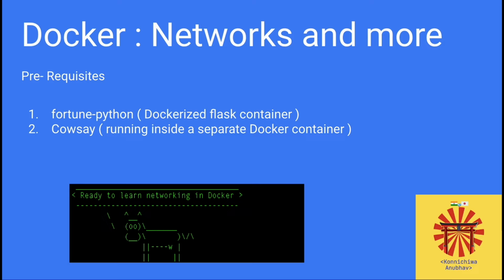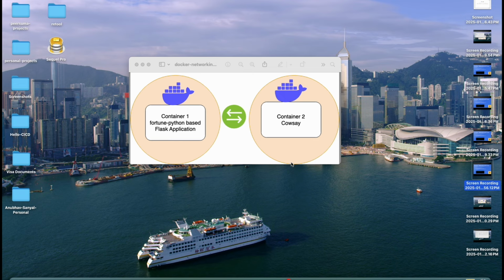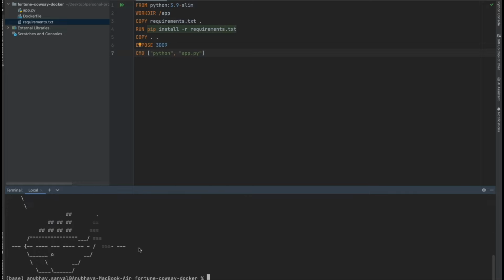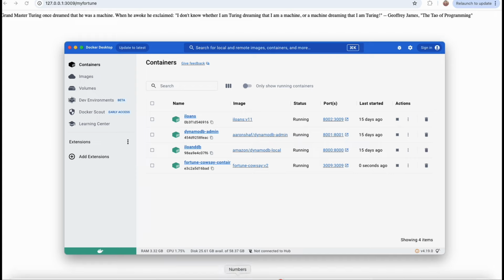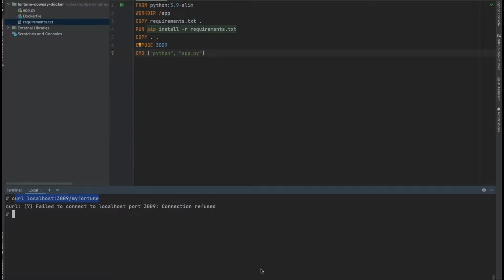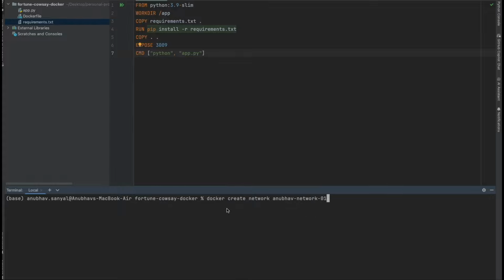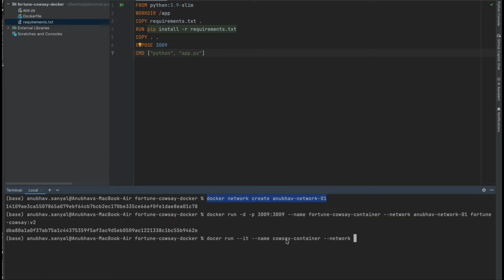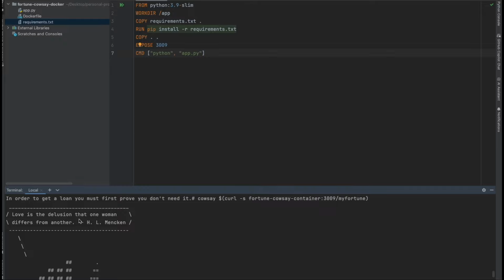Docker Simplified - Networking and more ( Part 2 )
Dive into the world of containerized Python networking in this fun and educational video!
You’ll learn:
✅ How to set up a Flask app and containerize it
✅ Integrating fortune-python for random fortunes
✅ Running Cowsay in a separate container
✅ Establishing seamless communication between containers using Docker networking

This tutorial is perfect for Python enthusiasts and anyone curious about networking in Docker! By the end, you'll not only understand how to link containers but also have a playful app to show off.